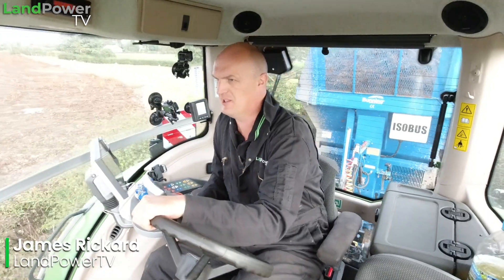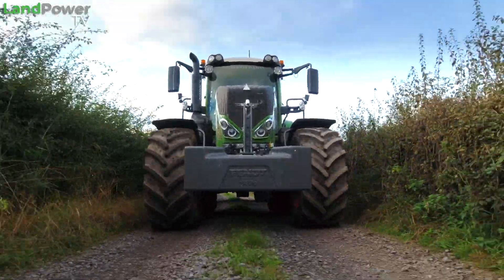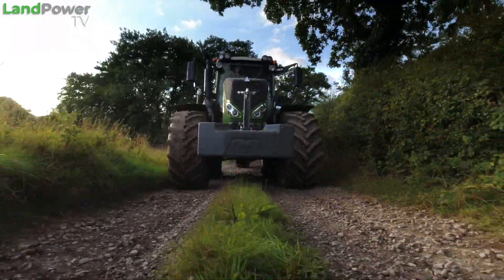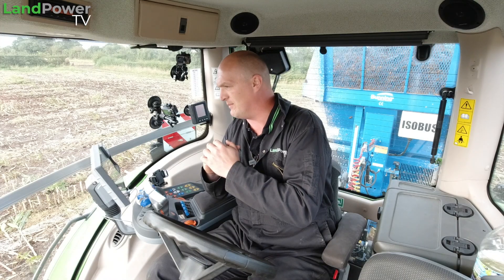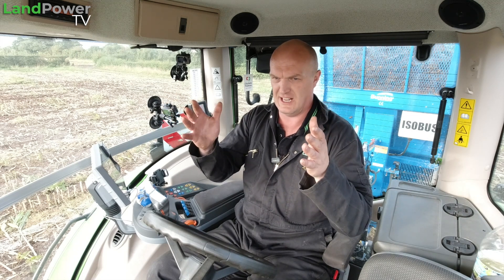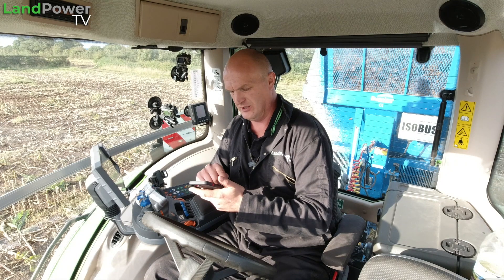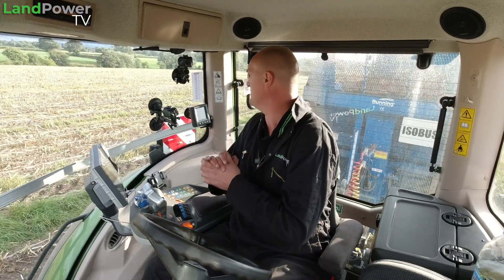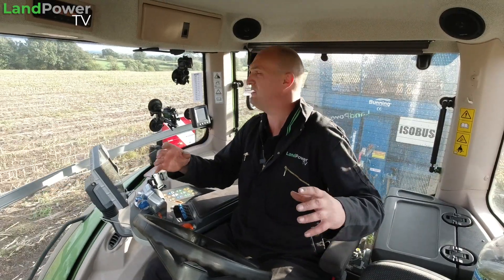Testing Continental Tyre Technology With Fendt 828 Vario Tractor (Episode 4/7): MUCK SPREADING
Stability and grip are high on the list of priorities in part four of our tyre tech testing series, as we go muck spreading.

Throughout the series, supported by Continental, each episode will see us try out the tyres and technology at a different job, including tillage, haulage and grassland applications.

Technology used includes Continental's TractorMaster VF tyres, its PressureCheck sensing system and its TireTech pressure load calculator app.

Also, big thanks to Clarke and Pulman for supplying the Fendt 828 Vario tractor with VarioGrip central tyre inflation system, and thanks to Garstang Tyre Services for fitting the Continental tyres.

Continental tyres involved:
Fronts: TractorMaster VF 600/70 R30
Rears: TractorMaster VF 710/70 R42